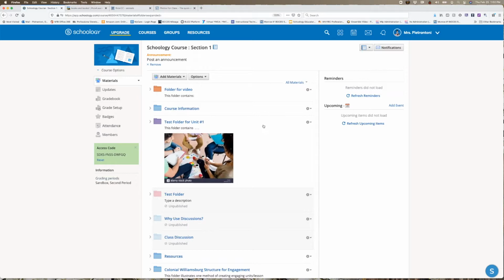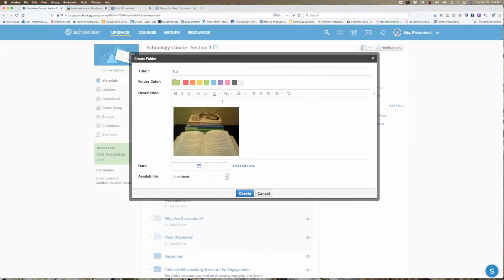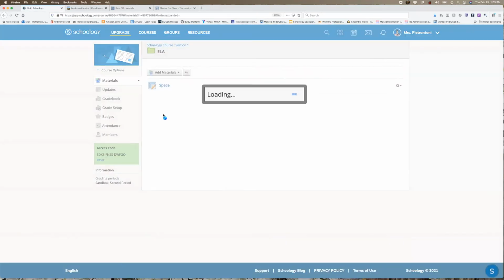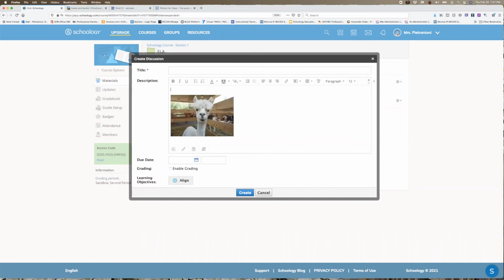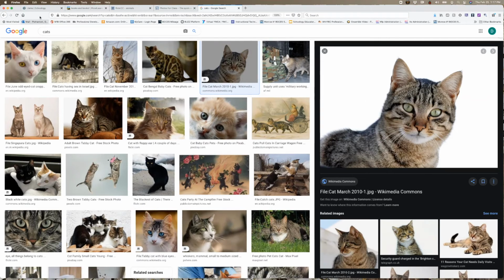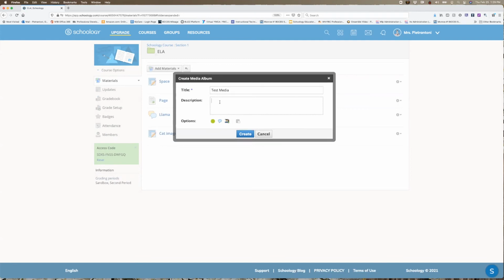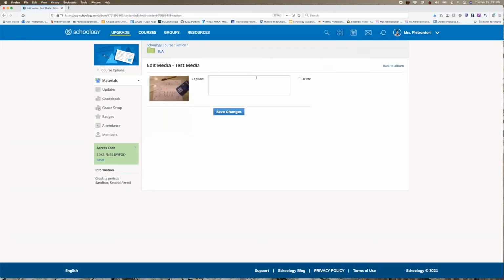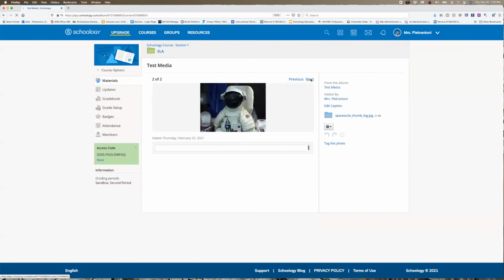Module #4 Video #2 Inserting Copyright Friendly Images & Media Album